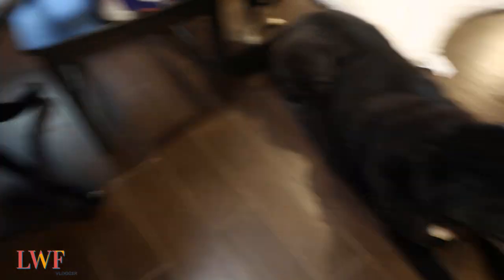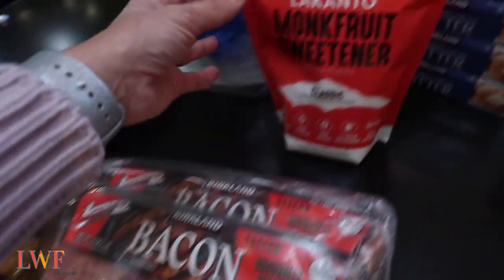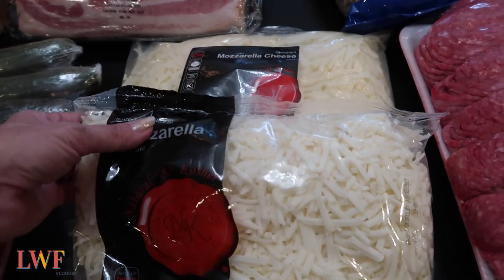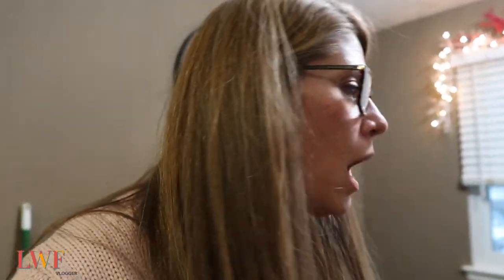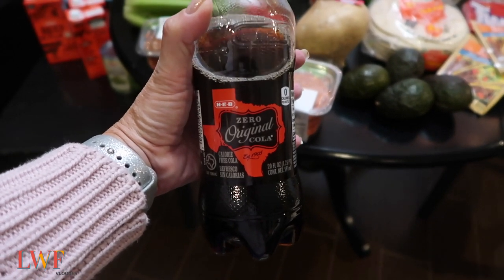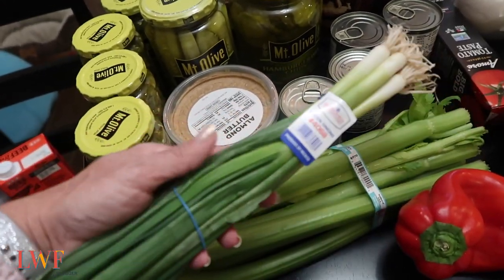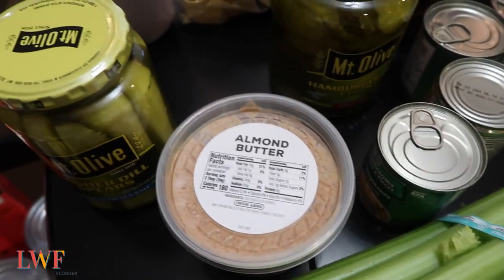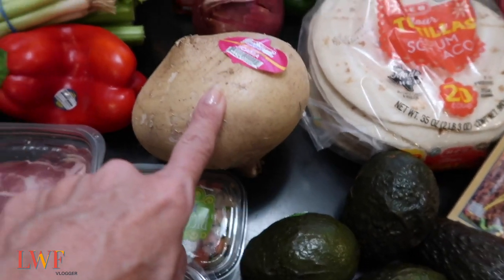Costco Haul | HEB Grocery Haul | Life With Favor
In this video I show you my HEB Haul and my Costco Haul!
Meal Planning: Posting 10 AM Central Saturday 1/17/2021
I will update these links as the videos post!  I upload at least 3 videos per week!

Butcherbox! $30 off your first box! This promotion changes!  Get it while you can!

mentioned!

My Color Street Rep!  Y'all!  Don't look.. you will spend money!  Oh never mind... TREAT YOURSELF! :)
COLOR STREET ( join the group and pick up some beautiful sets!  I LOVE them! - No nail damage unlike so many I've tried!)

Pink Sweater In Lilac/small
Nail Envy ON SALE!
Londontown brightener
Londontown Enriched top coat Soft nails try this
Diorific nail topper
FETCH rewards - in app store -  Use code 65XEM upon sign up, after you scan your first receipt you'll get your points!  Go get you a Starbucks with them!

Earrings (I took off a couple of the charms)
Bracelets
Code: FENWICK4D15 My exact ring ( thinking of this one to purchase next

Makeup:
Primer I LOVE IT!!! Ordered full size!
Under eye cream LOVE IT want to try the eye cream version
Setting powder under eyes
Lipstick similar
eyeshadow base
Bronzer in the crease
Accent corner
Eyeshadow topper

Music from a self paid subscription to Epidemic sounds!